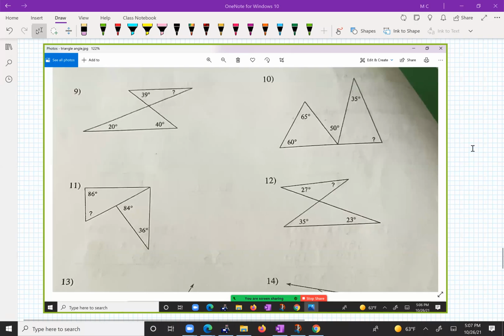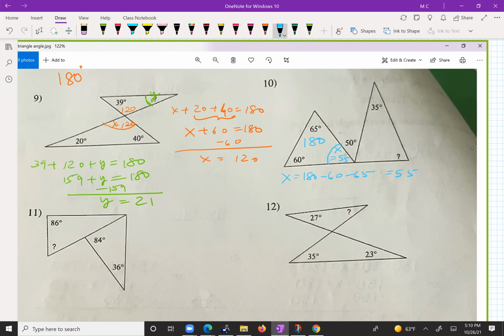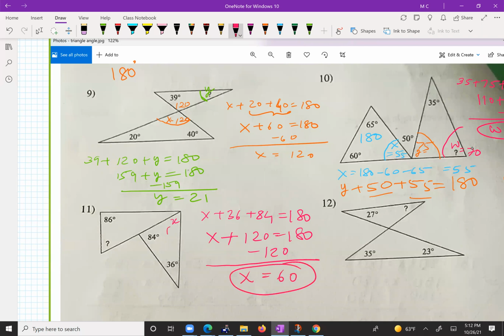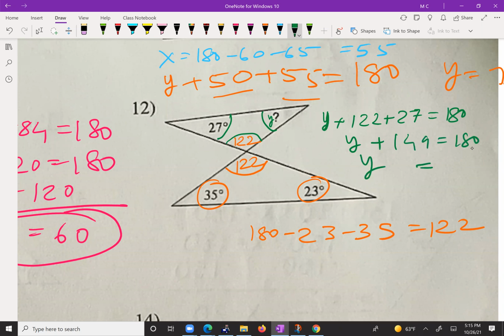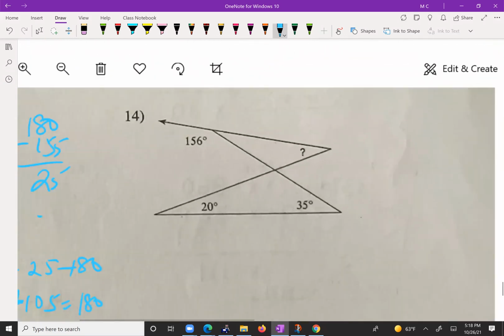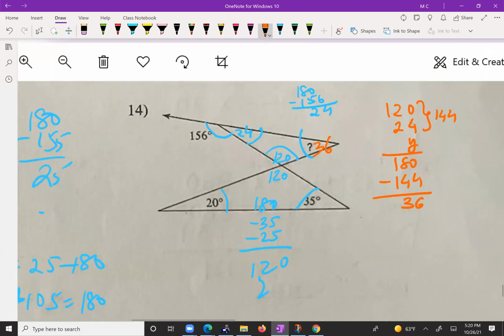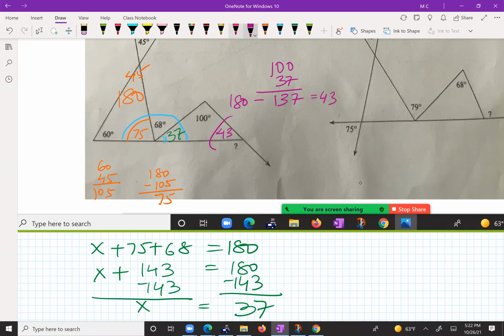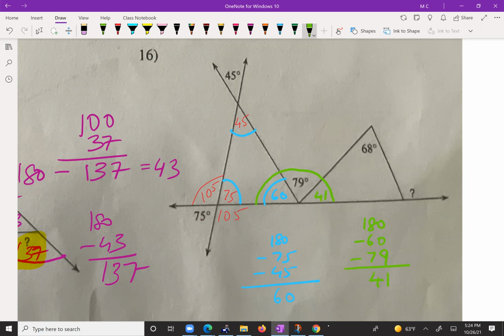Angle calculations 8 great problems 102621